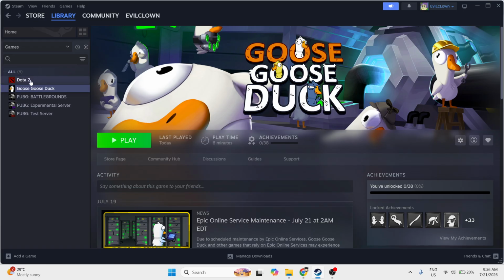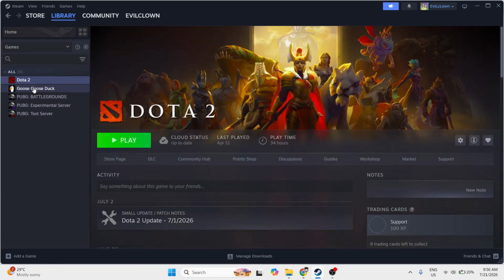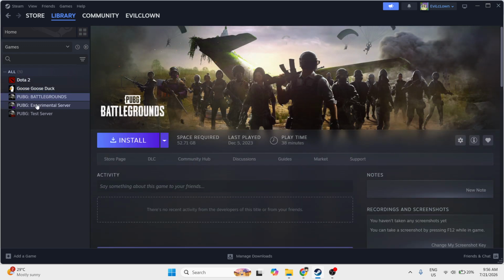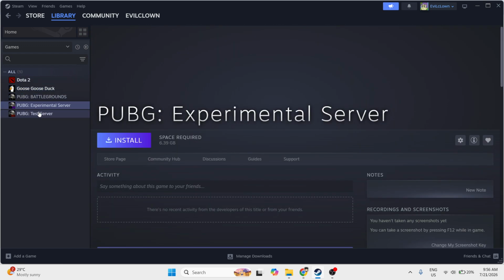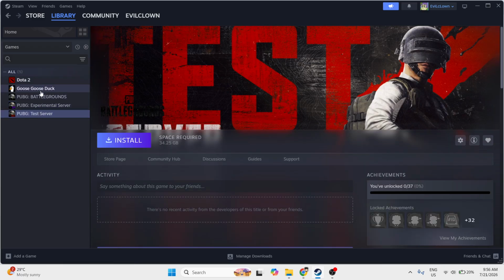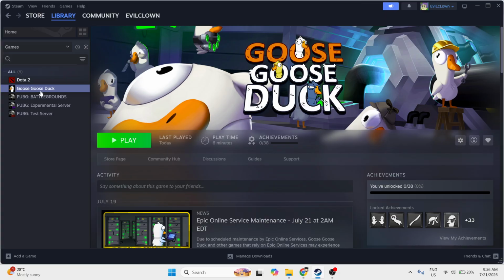How to view total Steam hours played (Step By Step 2026)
How to view total Steam hours played